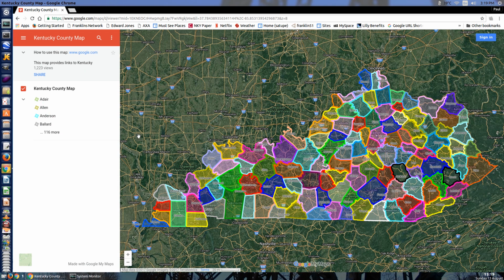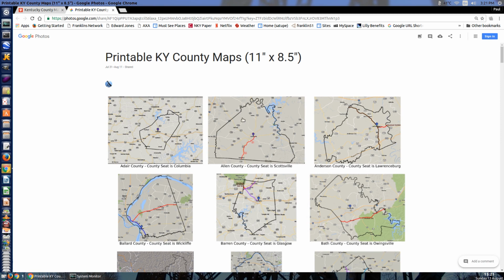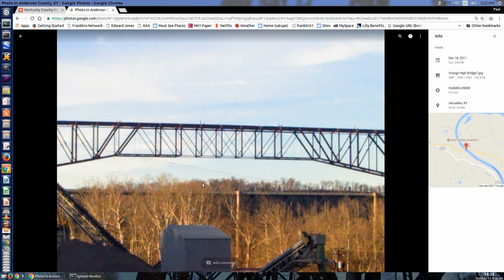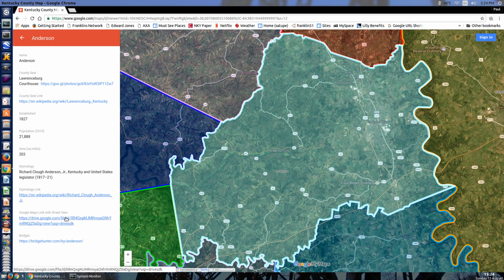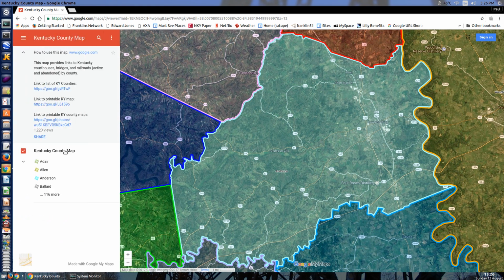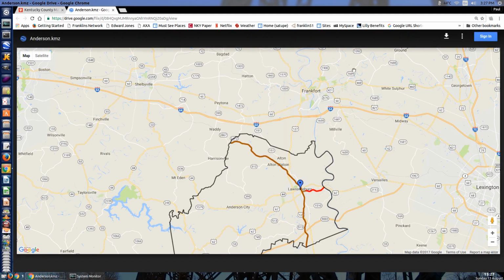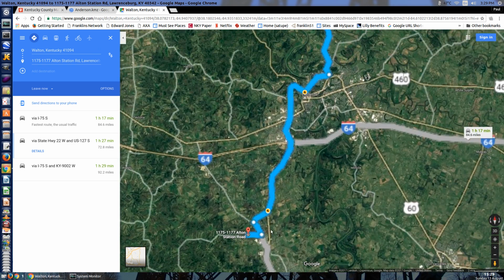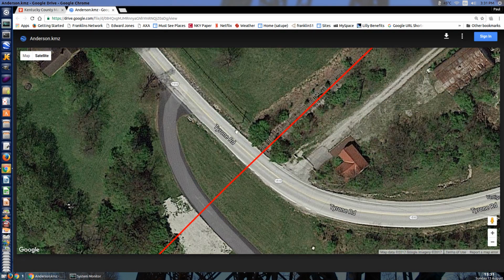Video Instructions for Using Butch's Kentucky County Map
This map provides information for courthouses, county seats, history, bridges, and railroads for all Kentucky Counties.